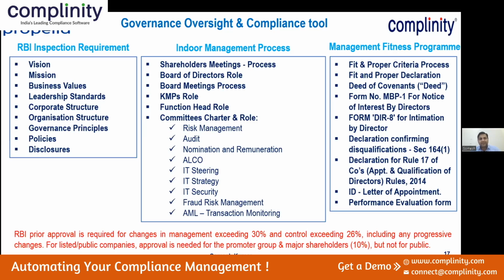Governance Oversight and Compliance Tool in NBFC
Speakers:
Mr. Somesh Kumar - Director - Compliance, Propelld Group
Dr. Sumit Pahwa - Co-founder and CEO, Complinity Technologies

Read our blog on Masterclass on Anti-Bribery Laws with a focus on FCPA, POCA and the UK Bribery Act

This video is about  mandatory dematerialization of securities for all companies, Webinar conducted by Complinity

Dr. Sumit Pahwa, Co-founder & CEO - Complinity Technologies